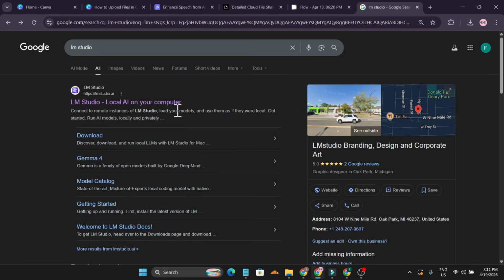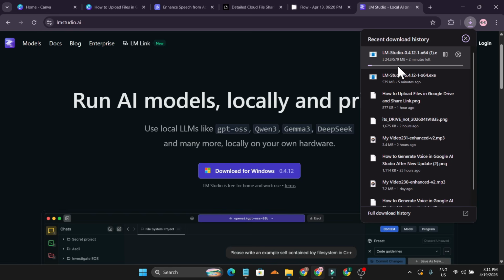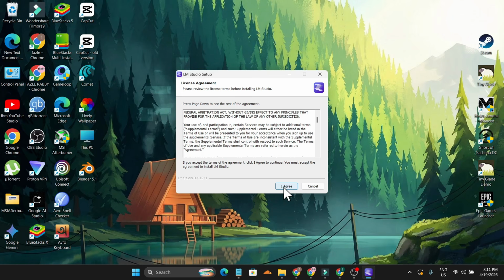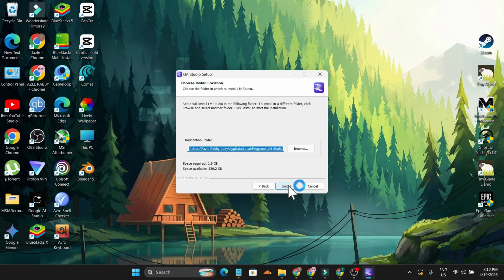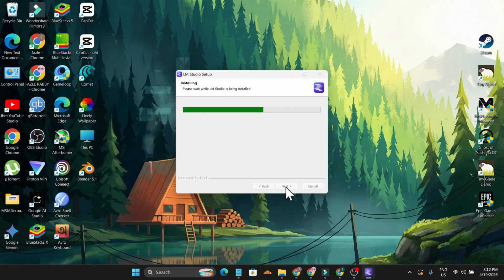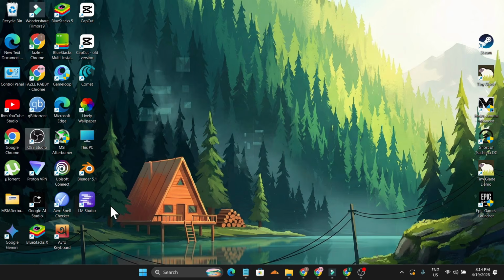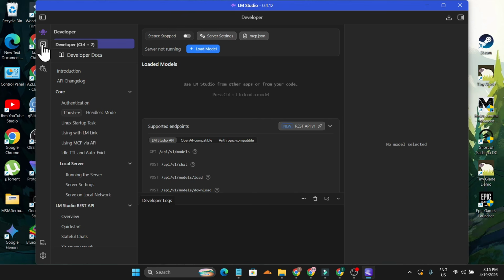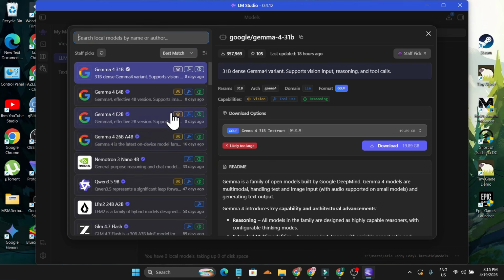How to Install LM Studio on Windows 11 | Run AI Models Locally FREE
How to Install LM Studio on Windows 11 | Run AI Models in Locally FREE

In this video we will see how to download and install lm studio and run AI models locally on windows .

lm studio
lm studio tutorial